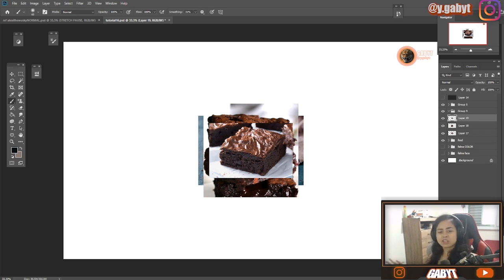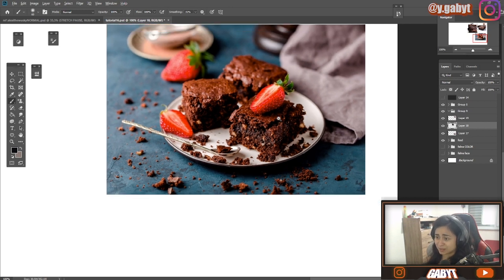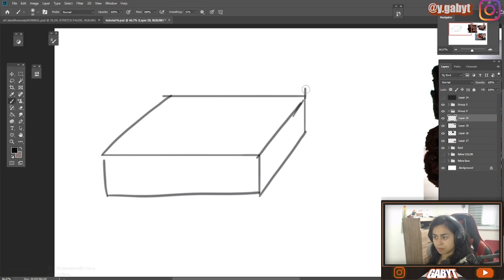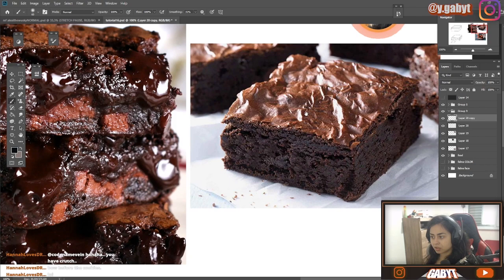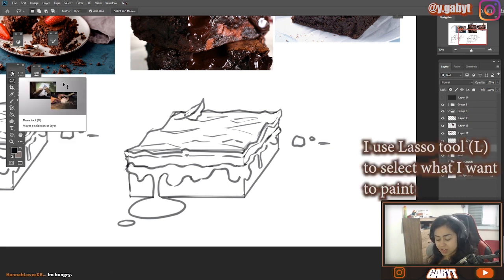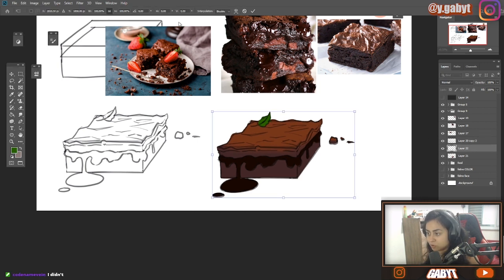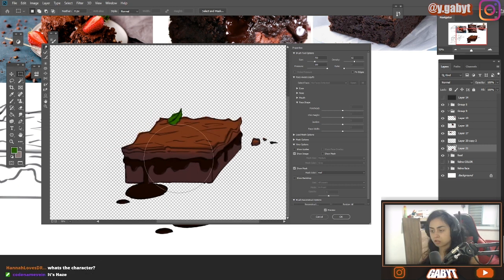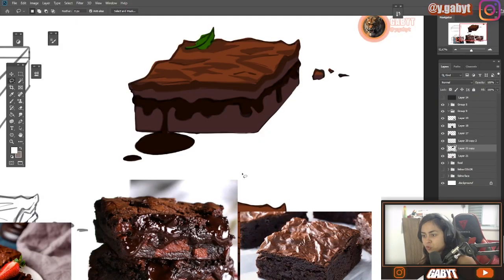Delicious Food Art Tutorial: Brownie // Photoshop DIGITAL PAINTING How To Draw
Learn how to draw and paint anime food! Digital painting tutorial

In this video you will learn the process of drawing and painting a brownie or also a cake!

Remember to start with a good sketch base
In another layer you start painting the base color
Start adding shadows, basic light and all with lasso tool
Create new layers for soft light and color dodge effects
Don't forget to add the beautiful Rim Light in the corner of your food
Reflection on the table and a strong color for background
Refine your art and always check your references!
Use smudge tool
You're done :)

00:00 Intro
00:21 Base Of The Brownie
16:16 Final

some cool people that i admire:
WillD
Neytirix
Clockbirds
Remarin
RossDraws
Samdoesart
LavenderTowne
Viviziepop
Sakimichan